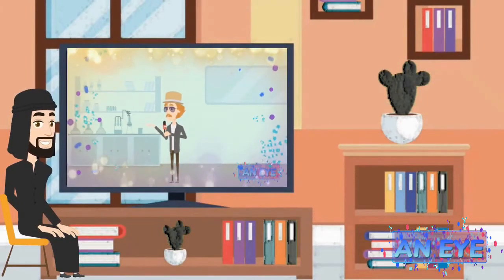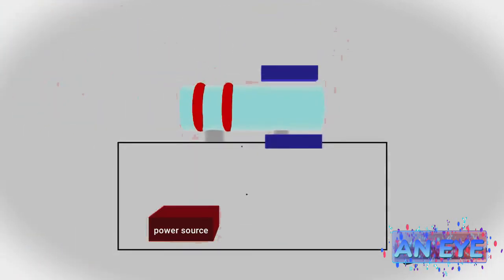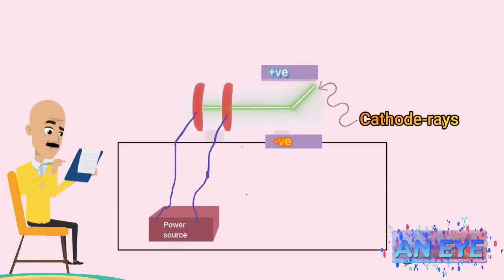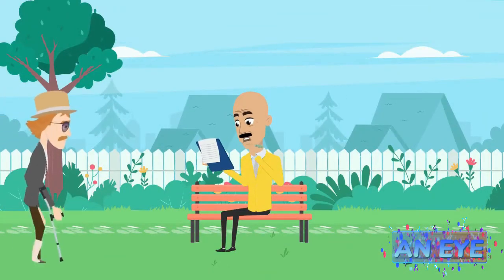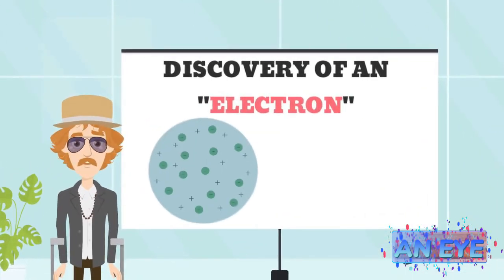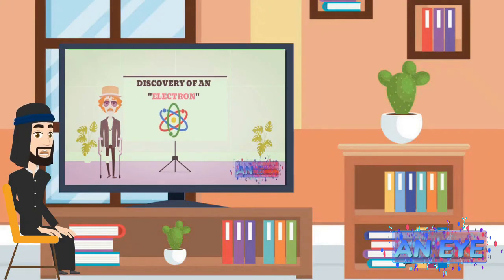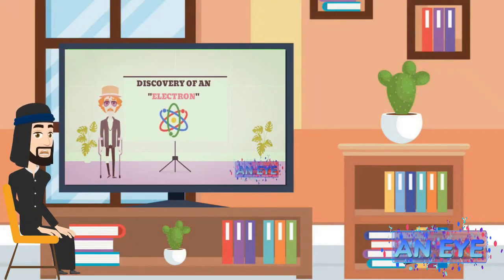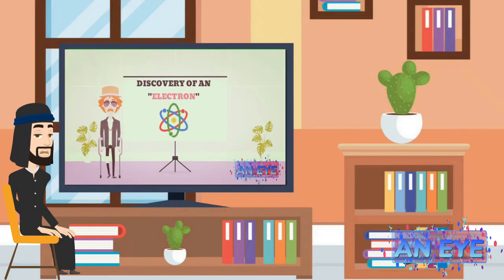J.J Thomson atomic model.(The discovery of an electron)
This video explain "Plum pudding model of an Atom" and how electron was discovered by  sir J.J Thomson .
 Before this discovery of an electron, atoms were thought to be indivisible  but the discovery of an electron lead to the development of new model of an atom . This model of an atom was also, compare to water melon due it's predicted model.
so to find out, what actually is plum pudding model of an atom? and how an electron was discover?
please do watch the video above.

Also,
To know more about  "Atoms" , and how it's idea  came into an existence check out the link given below.